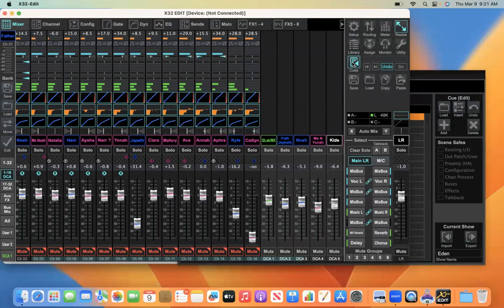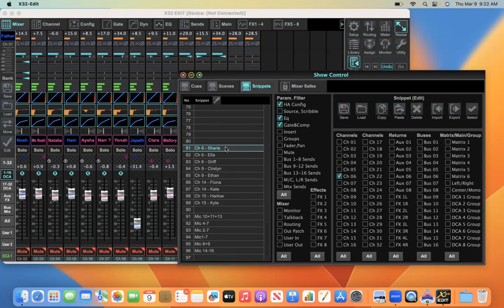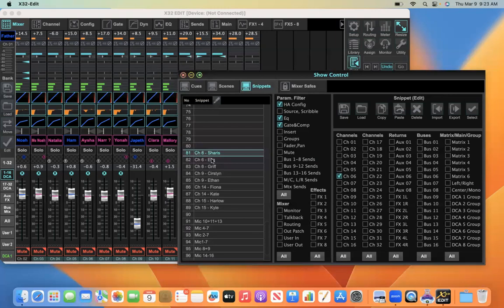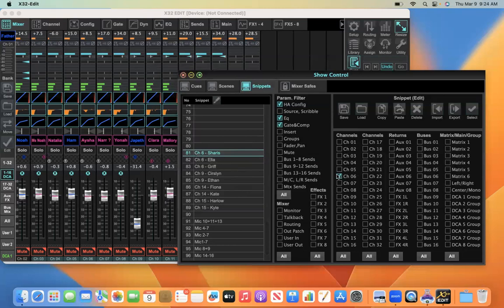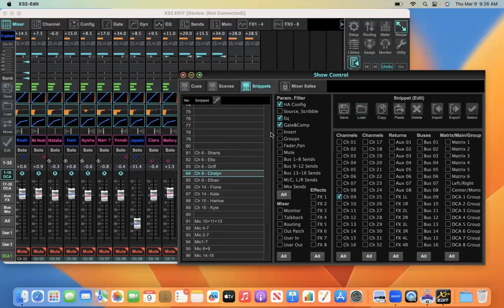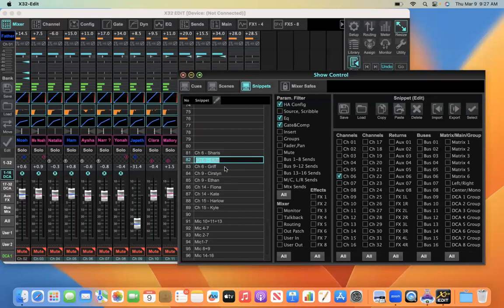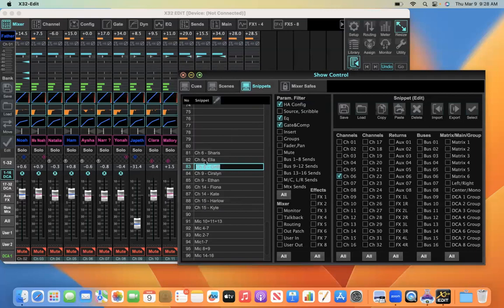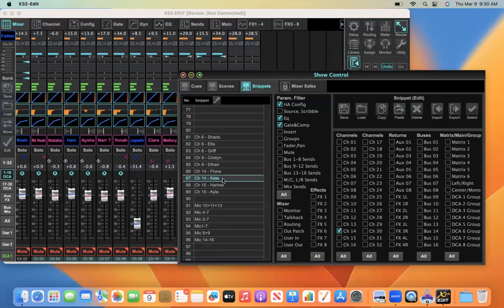Saving Channel Settings in X32 Snippets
In this video we show you how to use Snippets in the Behringer X32 to save channel settings for different actors that are using the same mic channel in a show, and recall them via Qlab MIDI commands.